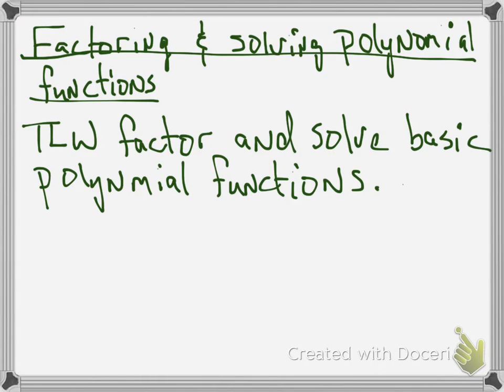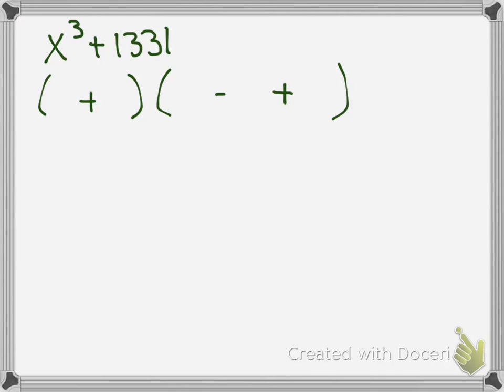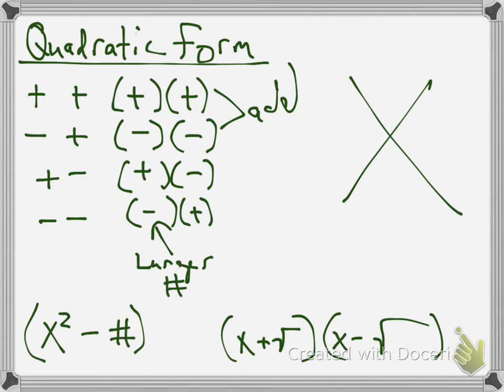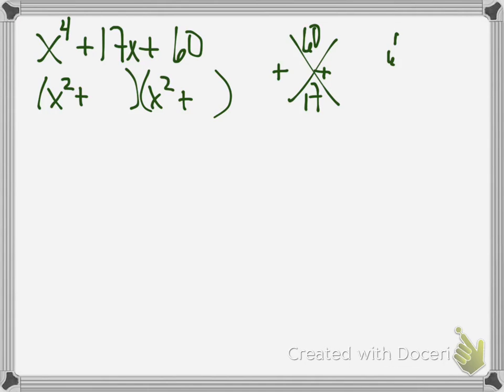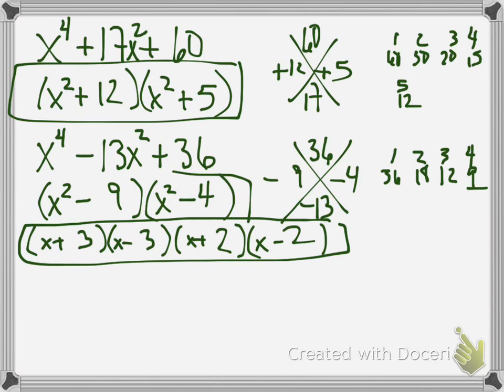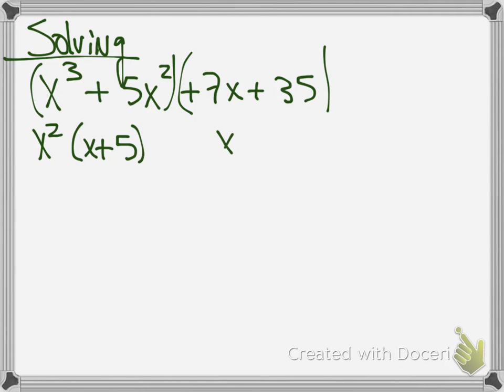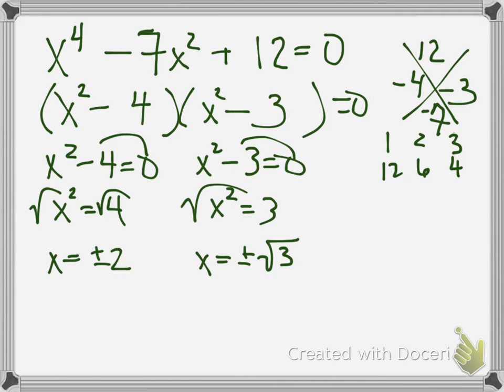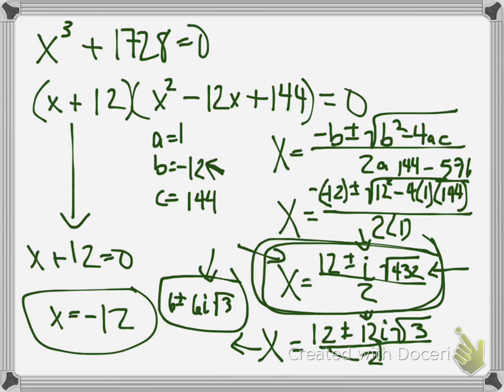factoring and solving basic polynomial functions